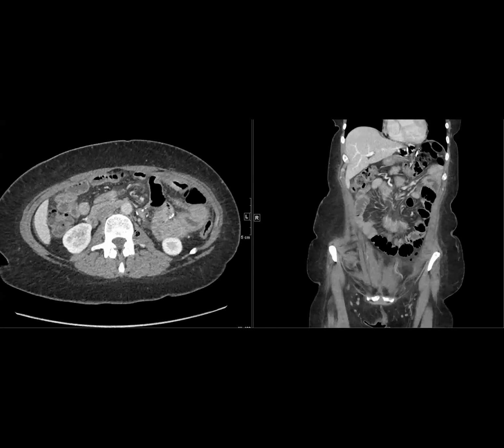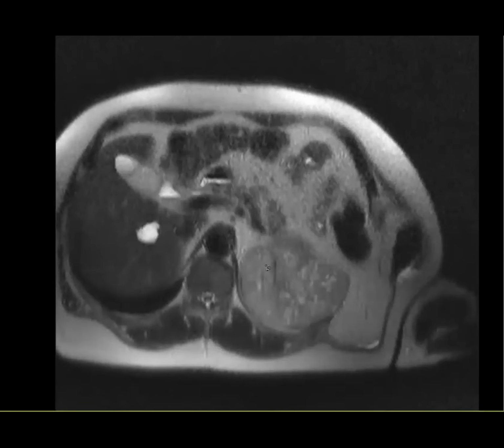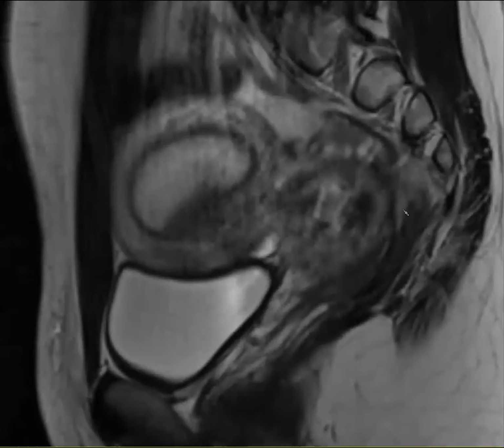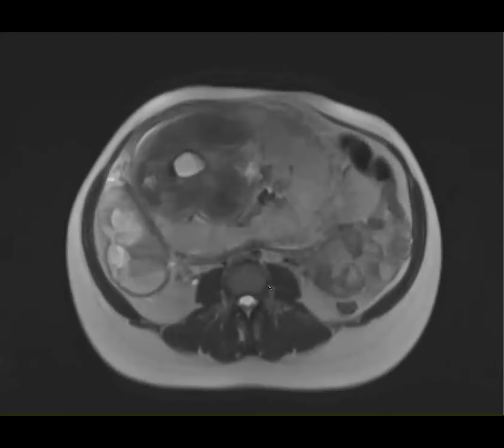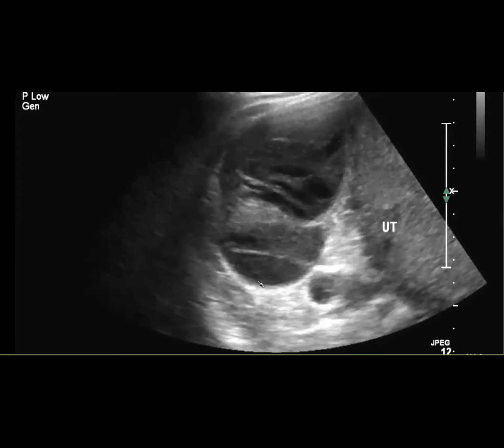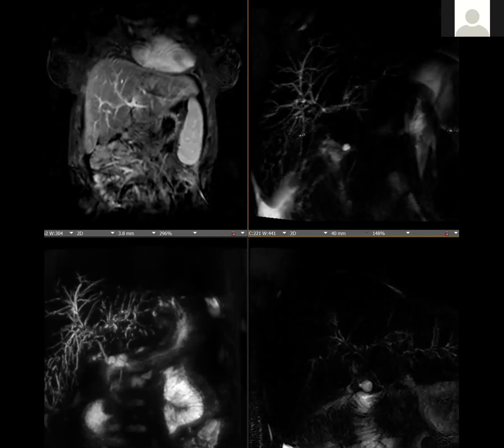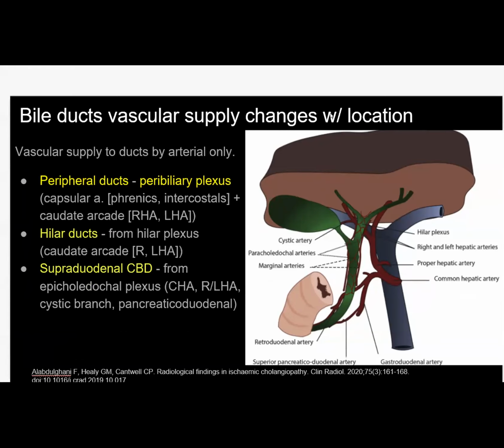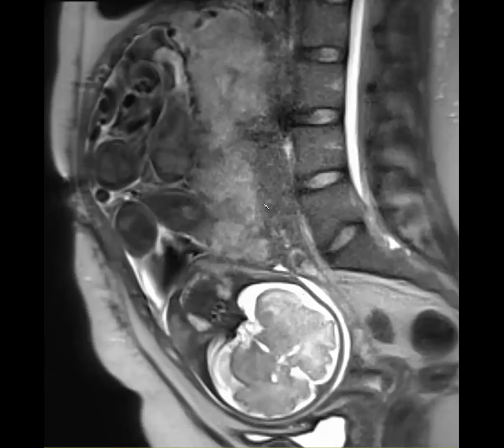Abdominal Case Conference - 9/15/2020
0:00 - Why is this SMV kinked post-op?? Dr. Amar Udare
4:34 - Does RCC met to the spleen? Dr. Aarti Sekhar
8:00 - Ectopic pregnancy - what is the location? Dr. Aarti Sekhar
11:00 - RLQ pain (another Meckel's??) and incidental pancreatic ductal cut-off - Dr. Aarti Sekhar
14:30 - Pregnant patient with RLQ pain and hemorrhagic ovary - Dr. Aarti Sekhar
19:26 - Infectious aortic pseudoaneurysm with colon cancer and what organism??  Dr. Teresa Diaz
22:45 - Liver transplant patient w/ biliary pathology - ischemia vs other??  Dr. Nelly Tan
29:30 - Placenta accreta? Dr. Aarti Sekhar